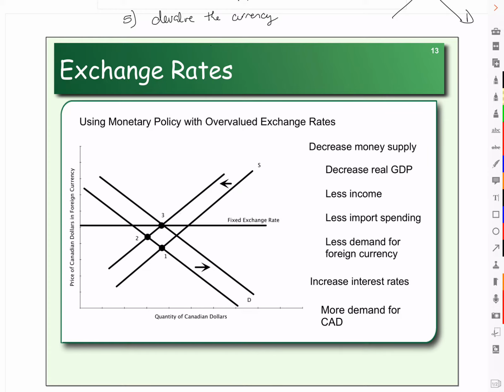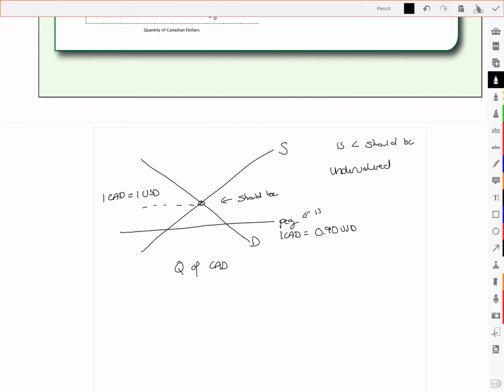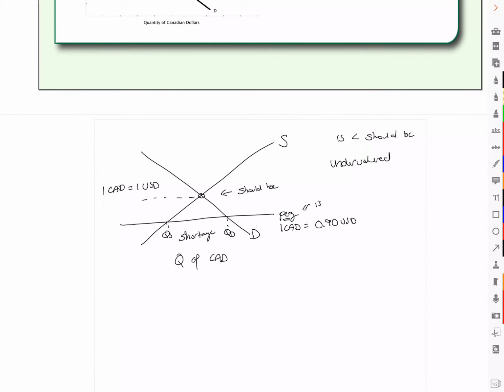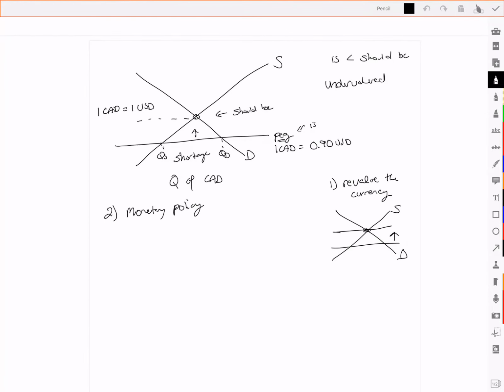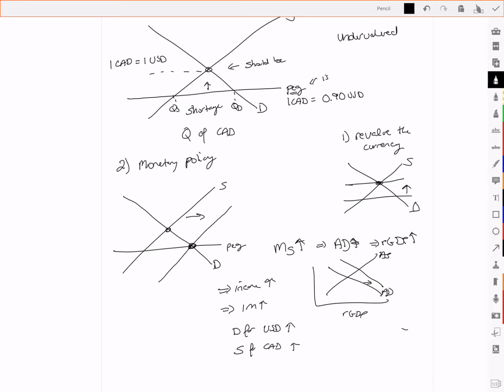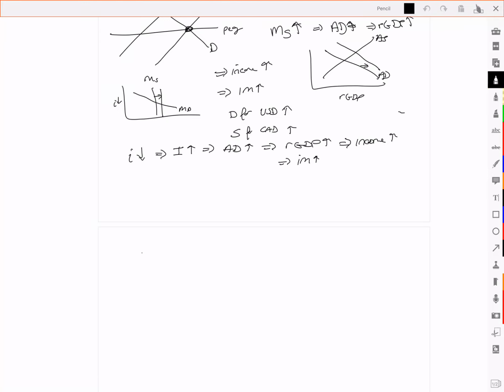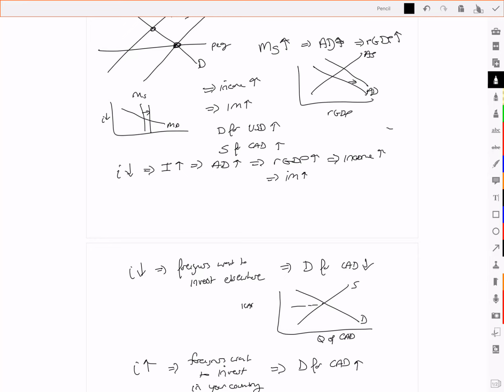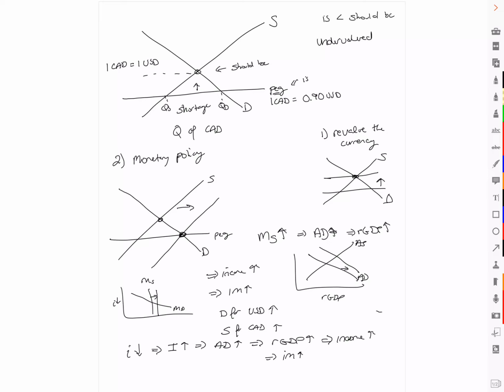Pegged Exchange Rate 2